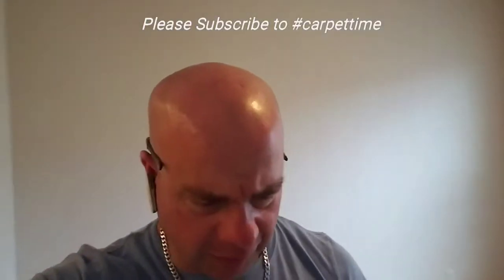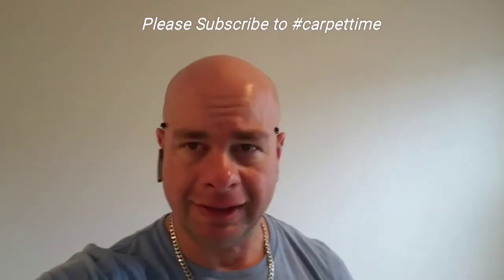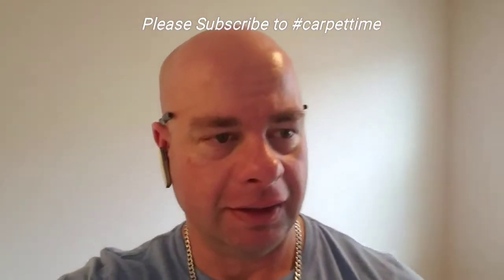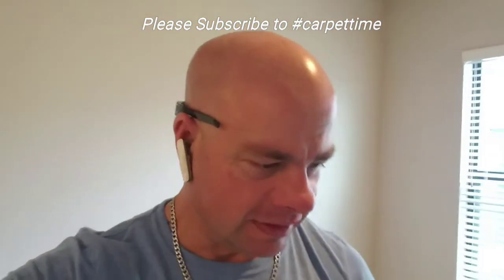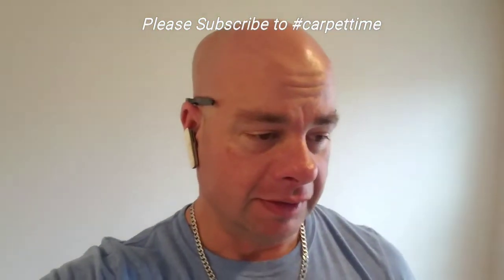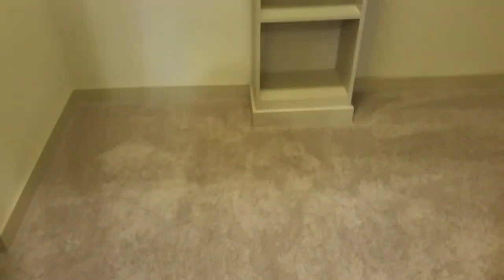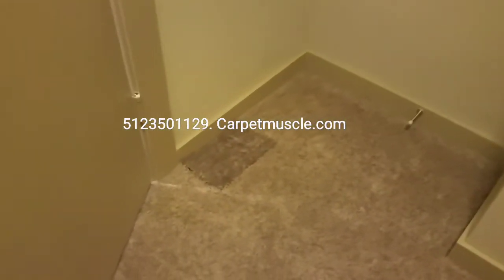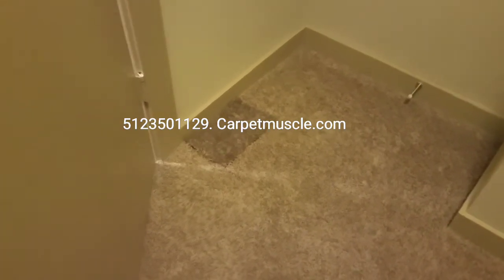Carpet repair saves the cost of carpet replacement.